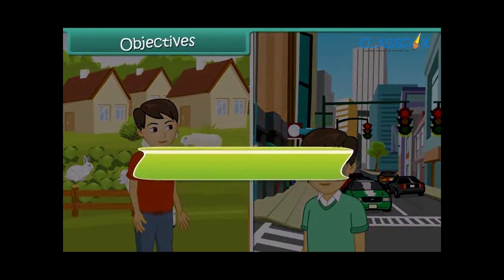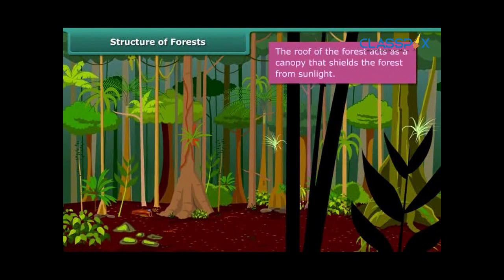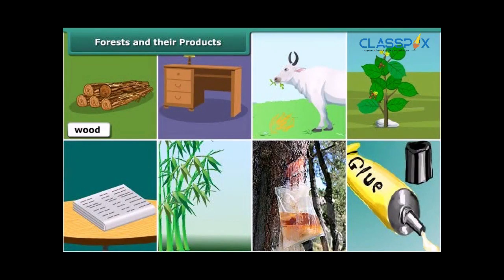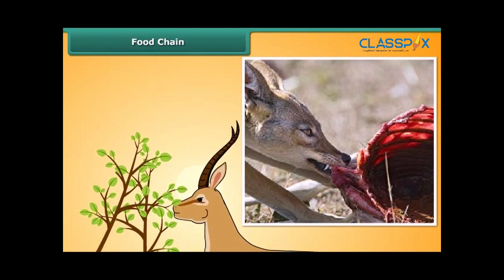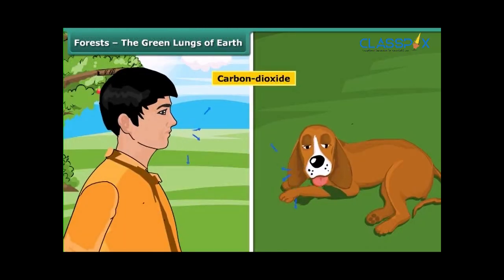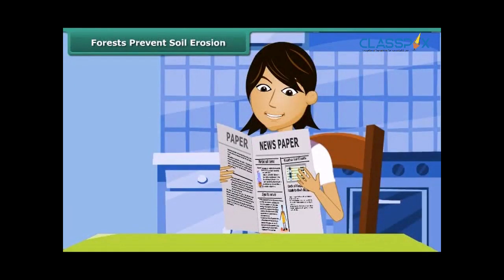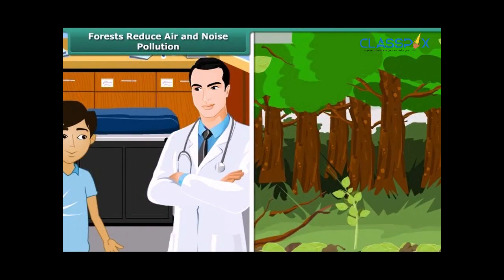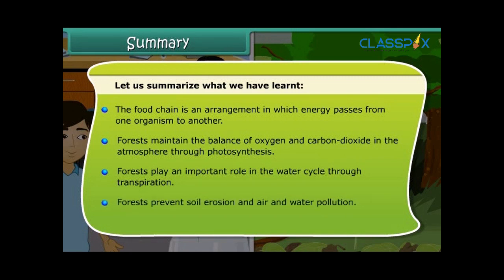Forest Our Lifeline | Full Chapter Class 7 Science | NCERT Chapter 17